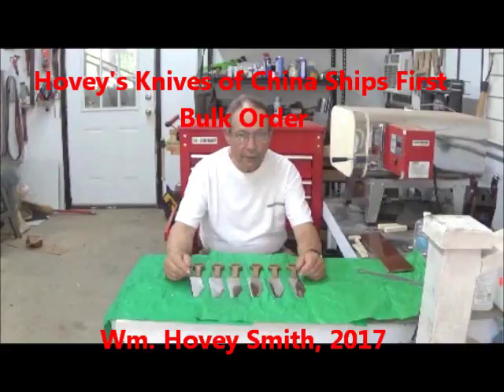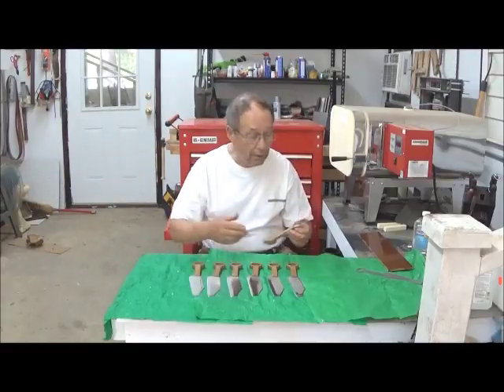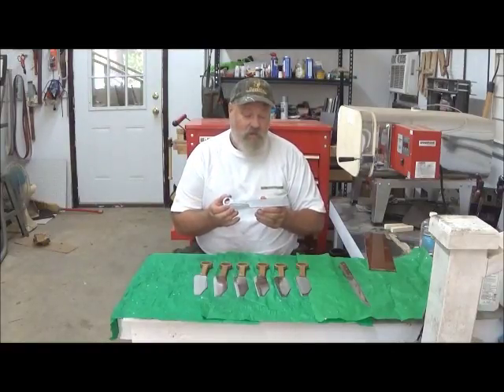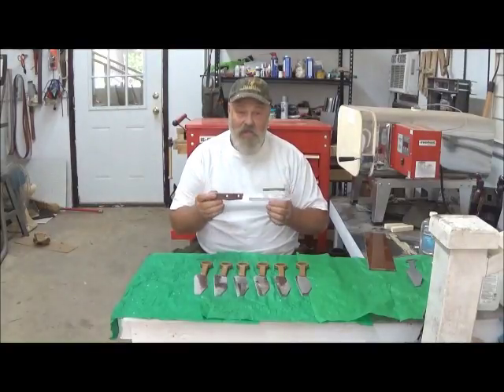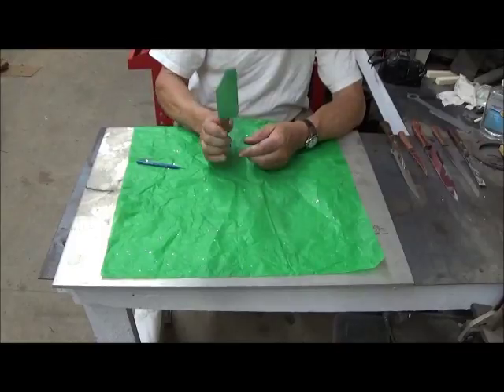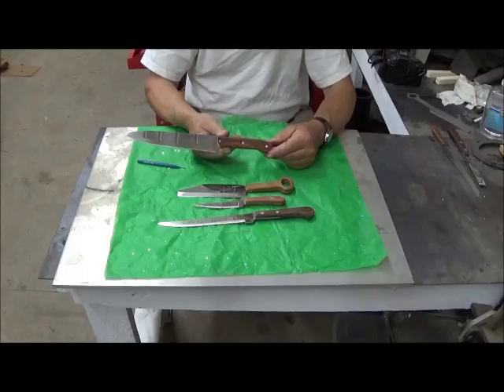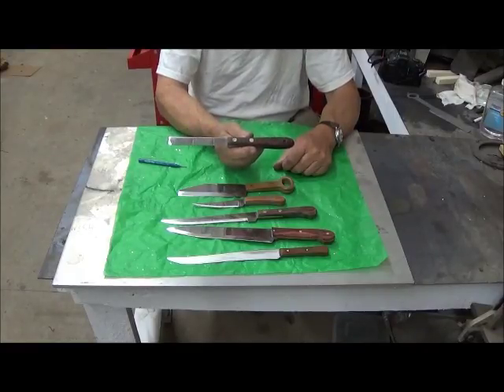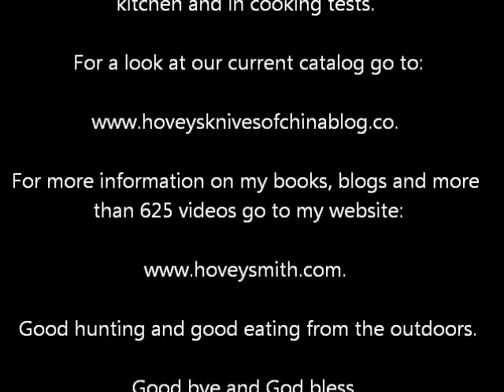Hovey's Knives of China Ships First Bulk Order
Hovey and Bladesmith Paul Hjort comment on their first bulk shipment of six Medium Utility Knives.